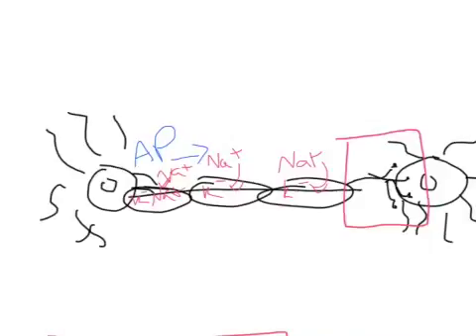Explain the Neuron P2